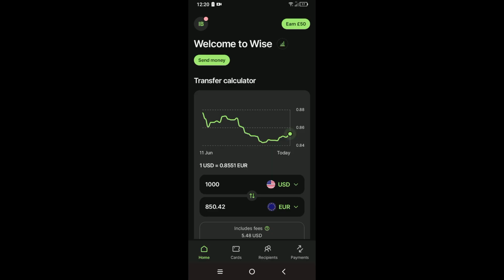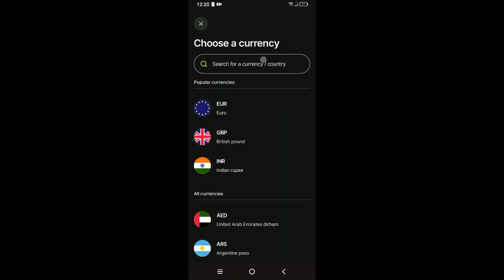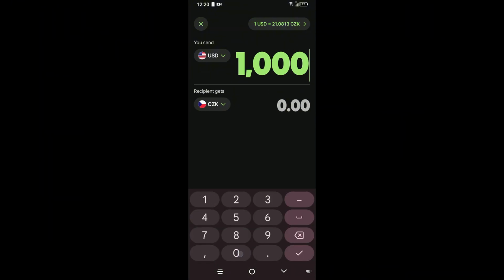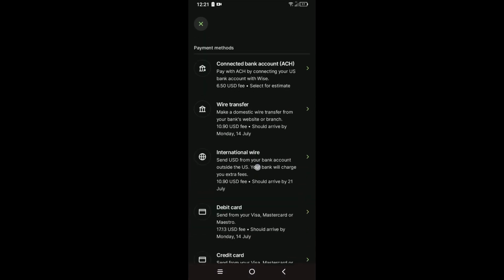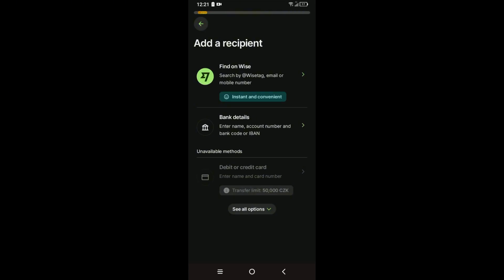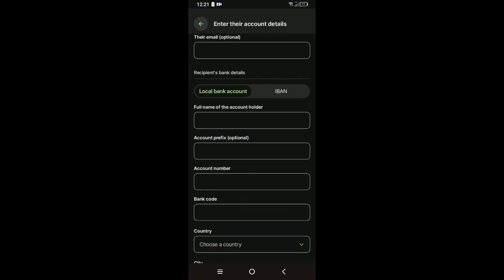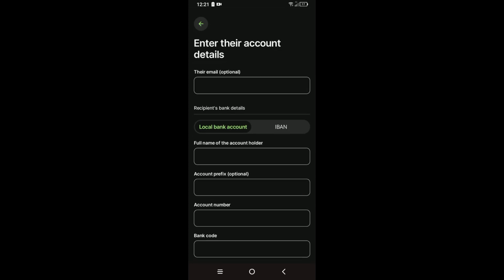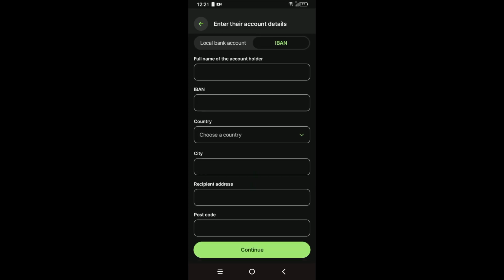NEW! How To Transfer Money From Usa To Czech Republic